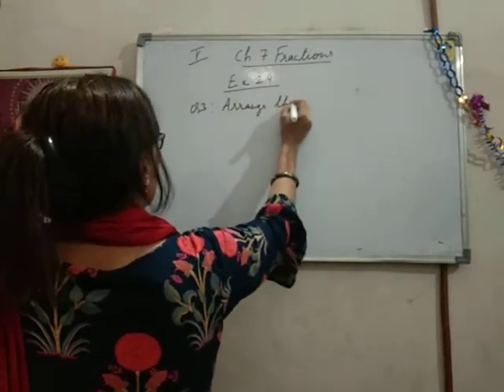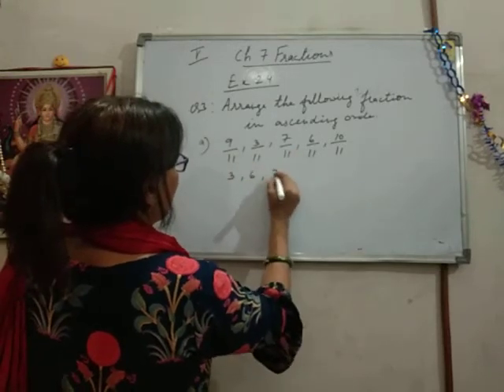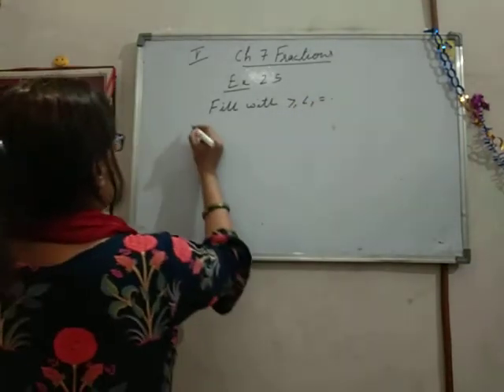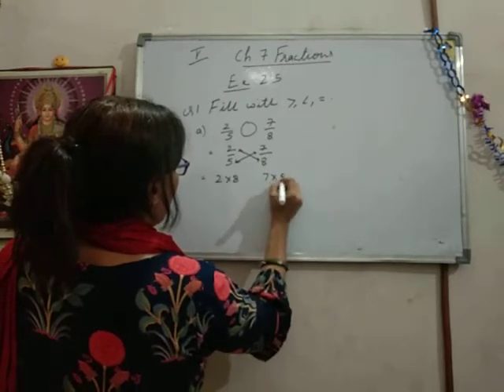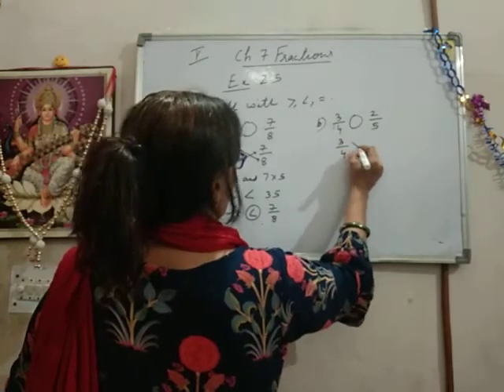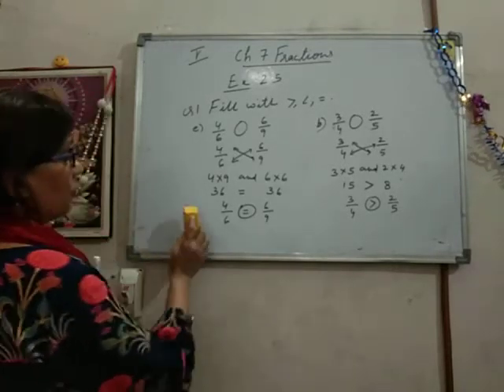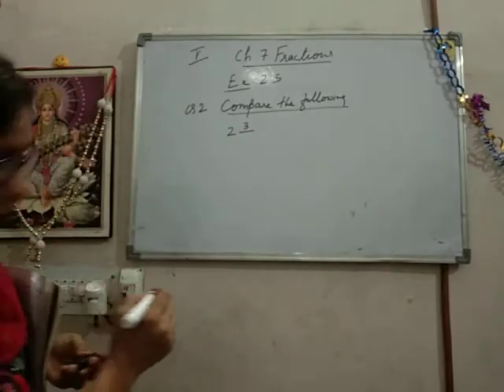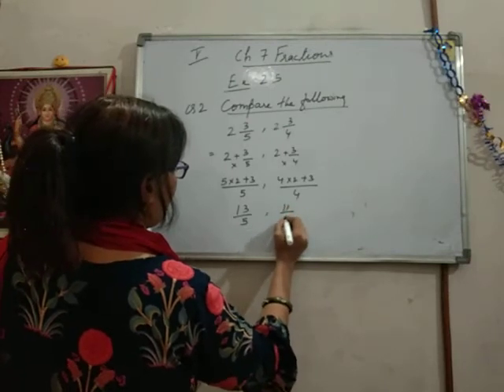August 31, 2020